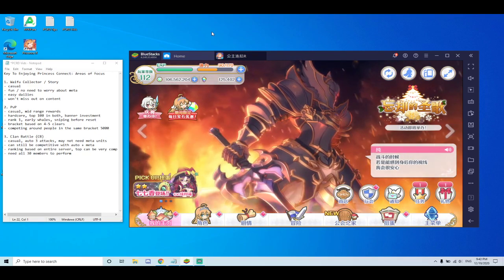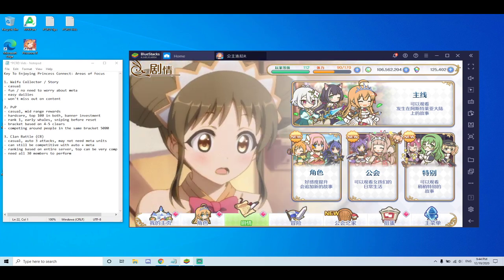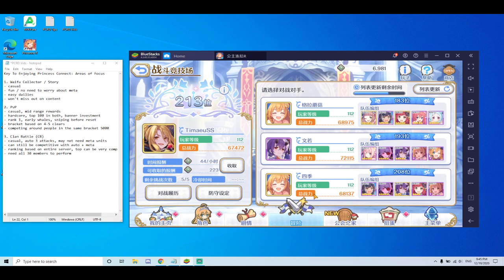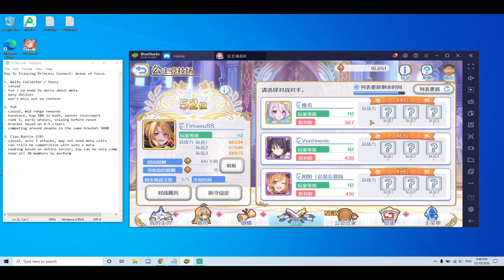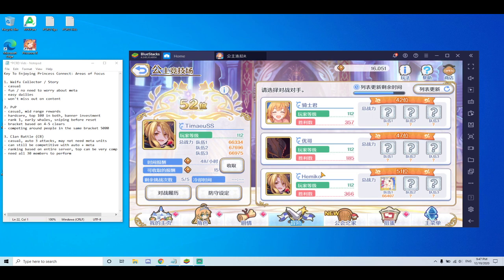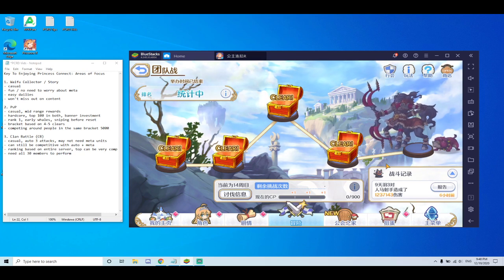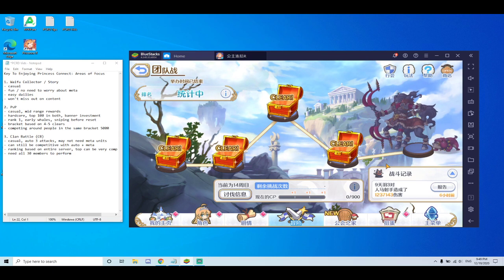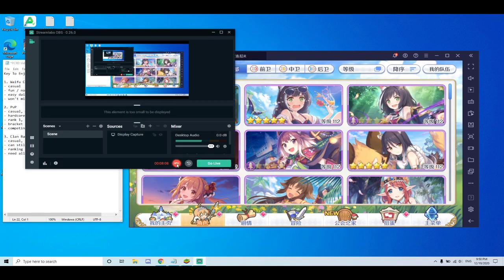[Princess Connect] Key To Enjoying The Game! Know Your Focus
Active Princess Connect player. Played in top 50 CN CB (most competitive server) before and am now chilling around top 400. CB focused and mid-range PvP player. Sharing my knowledge for princess connect global launch.